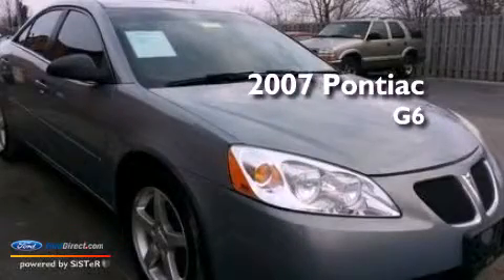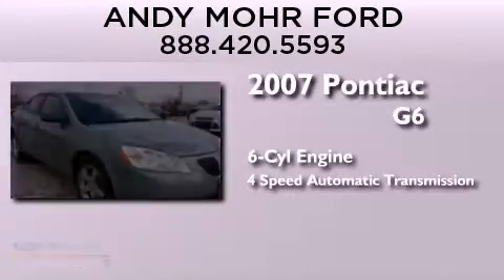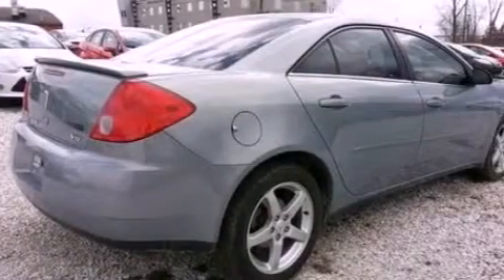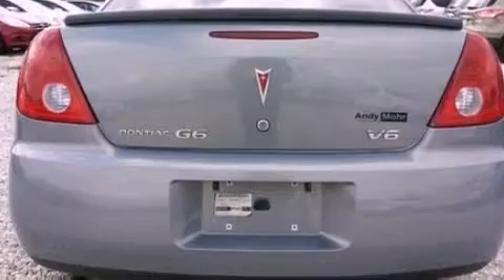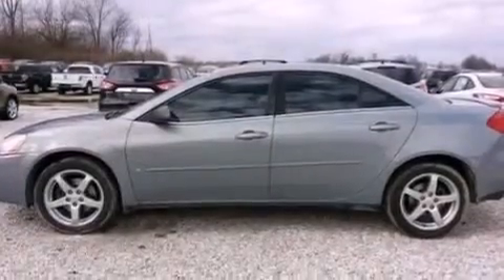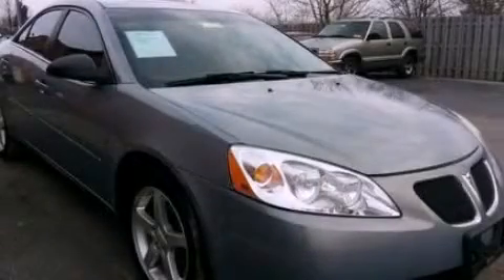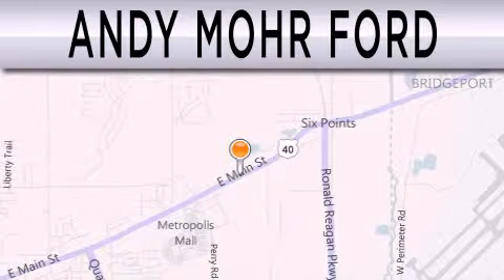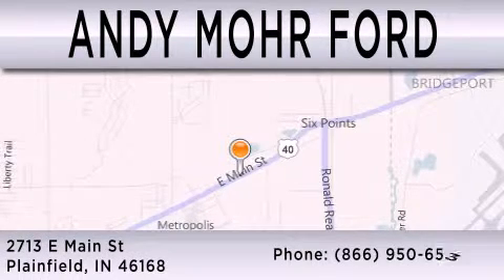2007 Pontiac G6 Plainfield IN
Year : 2007
 Make : Pontiac
 Model : G6
 Engine : 3.5L V6 12V MPFI OHV
 Trans . : 4-SPEED AUTOMATIC
 Exterior : GRAY
 Miles : 97,586

 Stock : C13198B